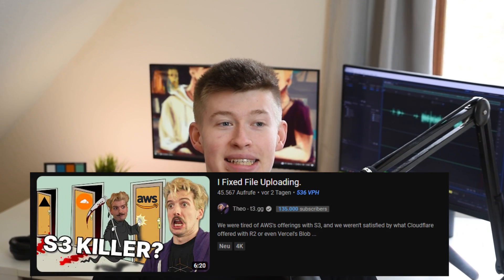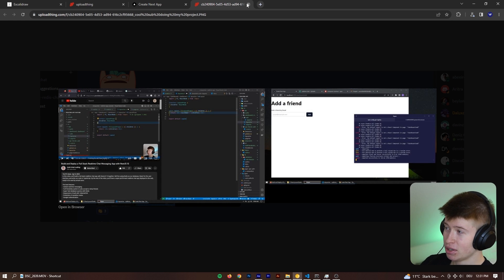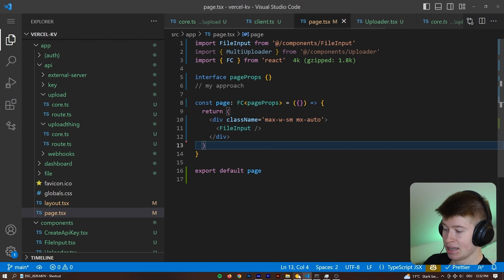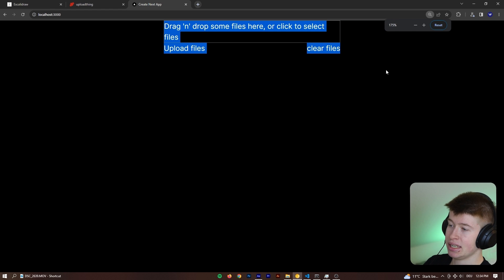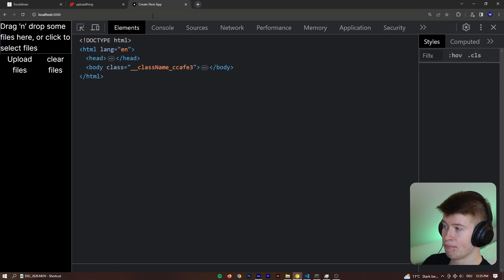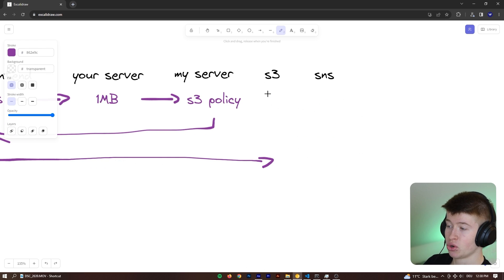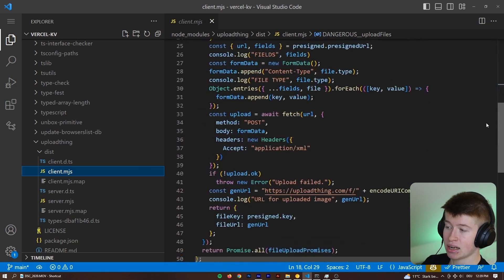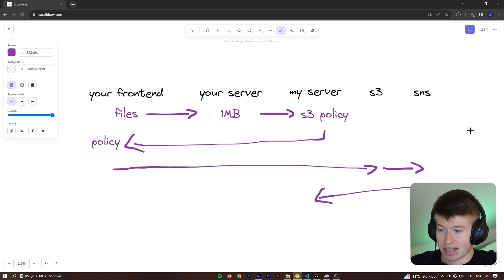Did Theo Really Fix File Uploading?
A service created by a fellow creator here on YouTube aims to solve the problem of large-scale online file storage for developers. I found their approach to be super interesting, so I built my own version of their service to get an understanding of how this works.